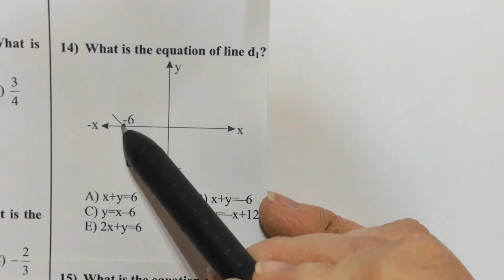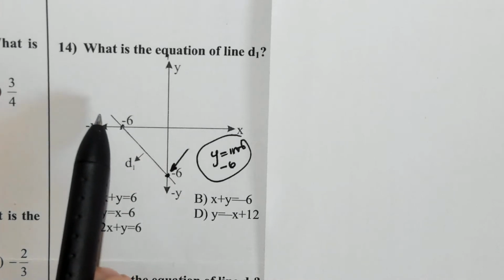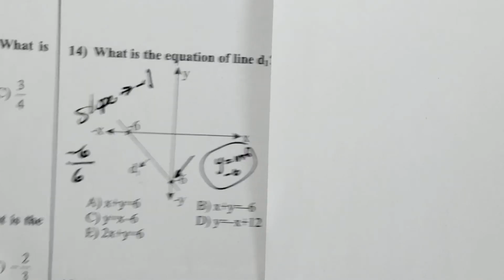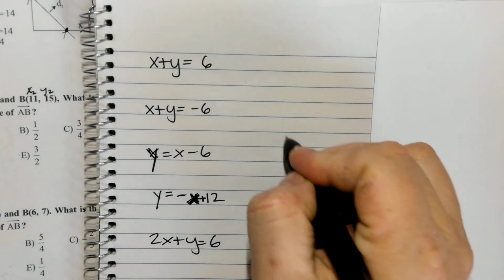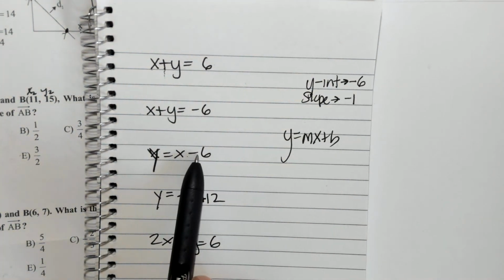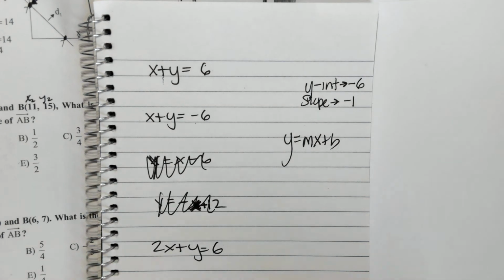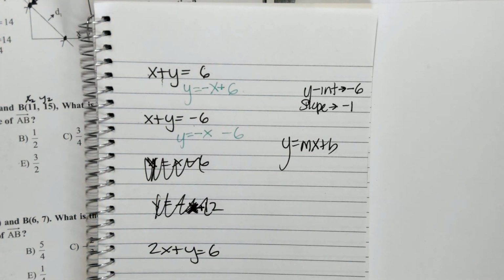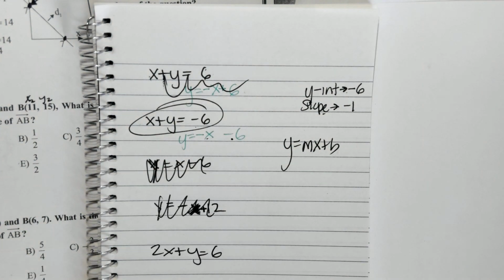ACT - Slope - Question 14